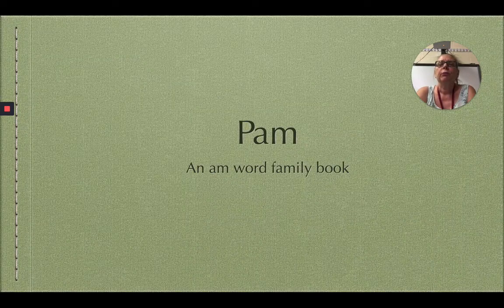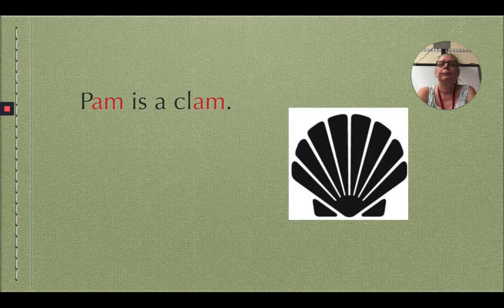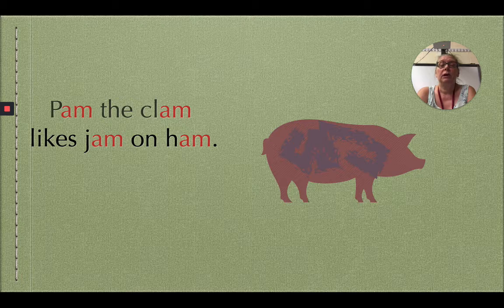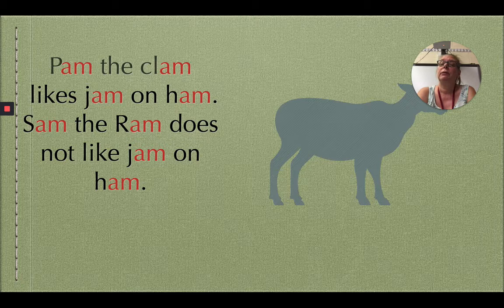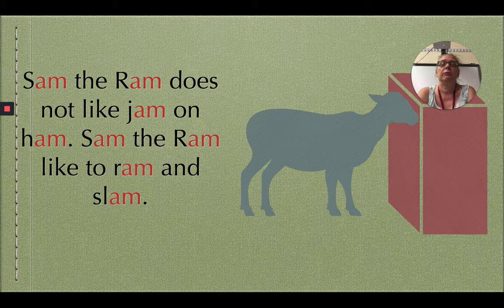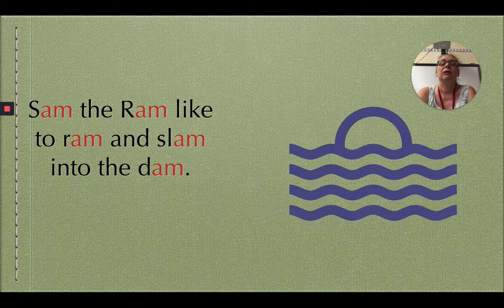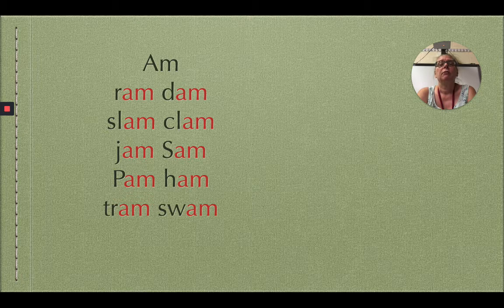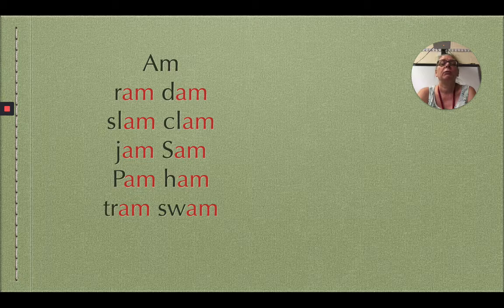Am word family